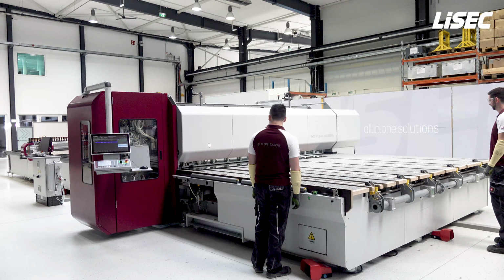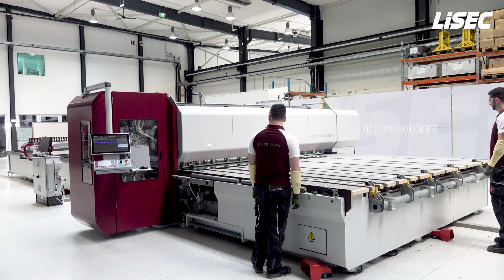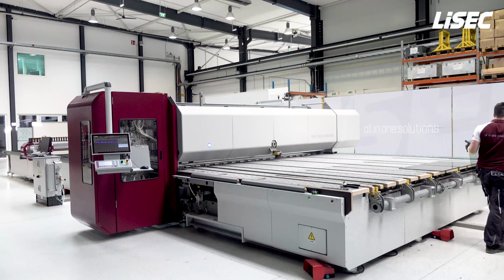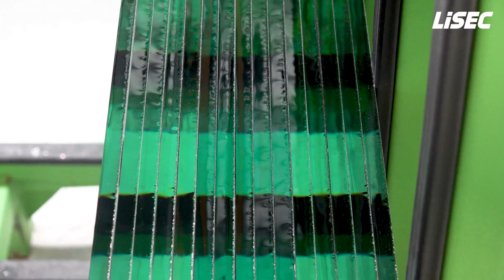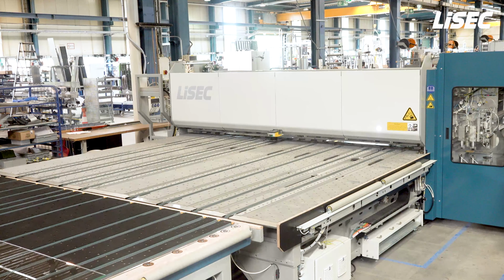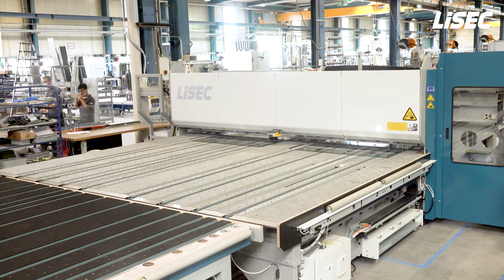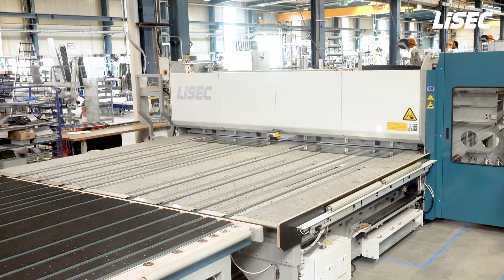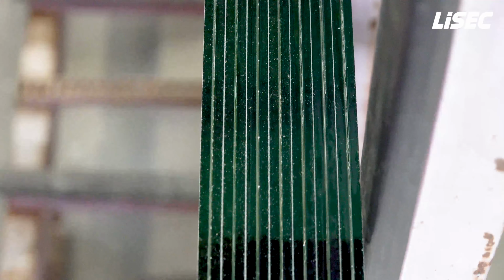Insight into the production: DSC-A & VSL-A